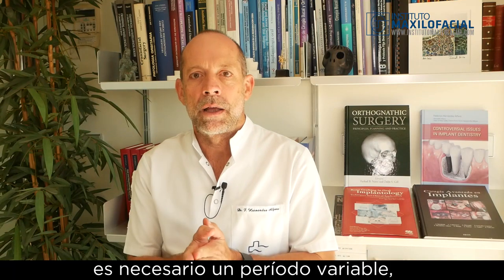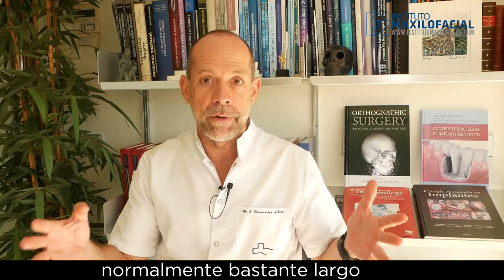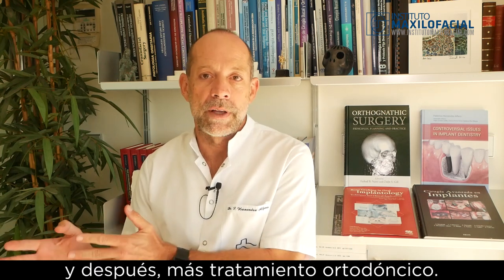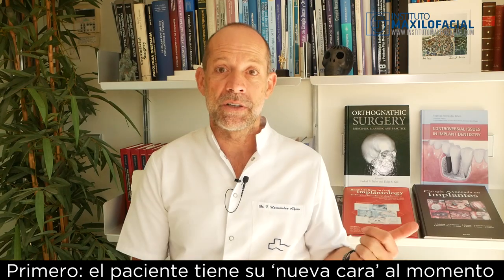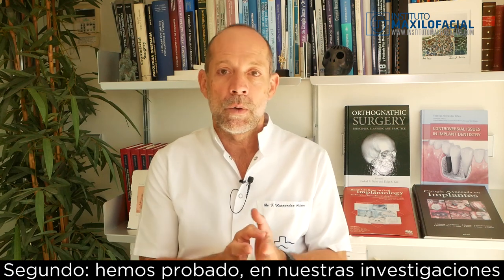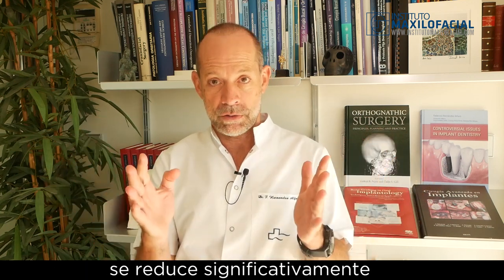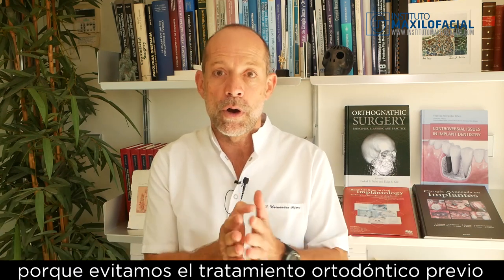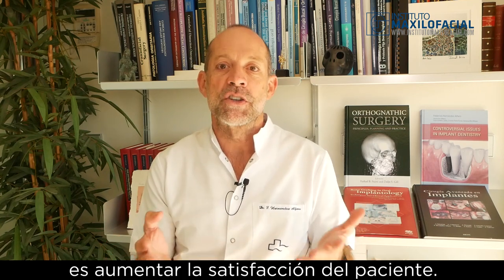Surgery First ES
El profesor Hernández Alfaro explica el concepto de Surgery First (Cirugía Primero), sus beneficios y el enfoque único del Instituto Maxilofacial.